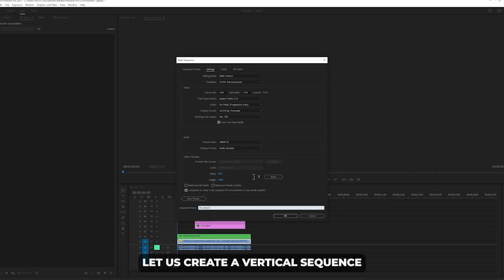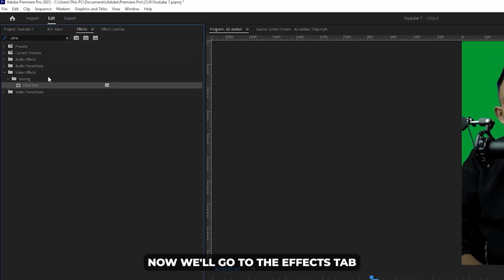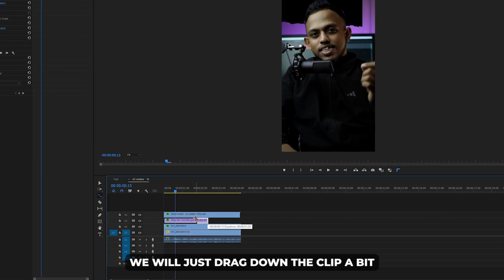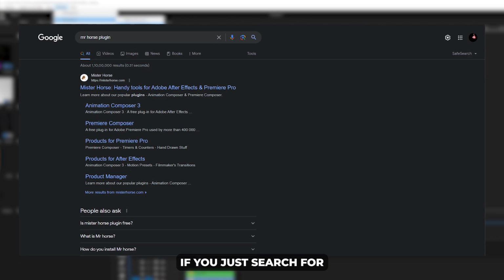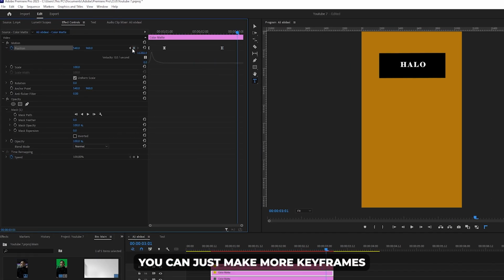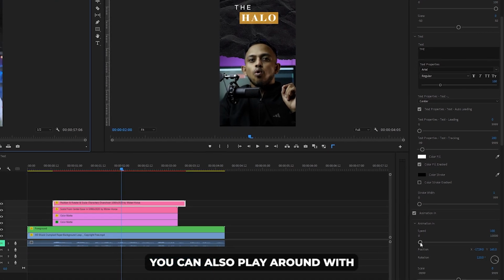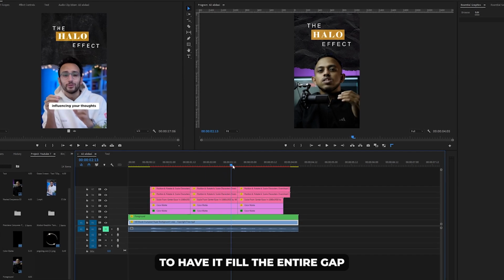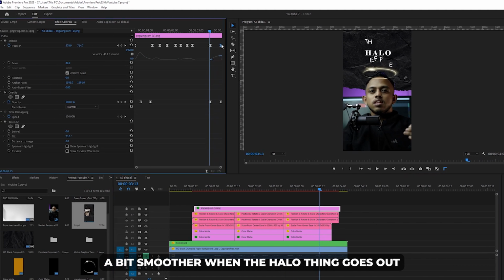How to EDIT like ALI ABDAAL | Premiere Pro Tutorial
In this video, I am recreating A very viral short of Ali abdaal

I will show you how the entire edit works so that you can watch and learn the editing techniques and the thought process that goes behind the Editing

I will be using Premiere Pro for this purpose along with a couple of other tools

Time Stamps :
0:00 - Intro
0:12 - Editing start
1:00 - Removing Background
3:56 - Adding the Paper Tear Effect
6:35 - Making space for the graphics
8:11 - Adding the BG
8:34 - Doing the First Text animation
13:00 - Doing the Other text animations
17:10 - Adding Halo on the head